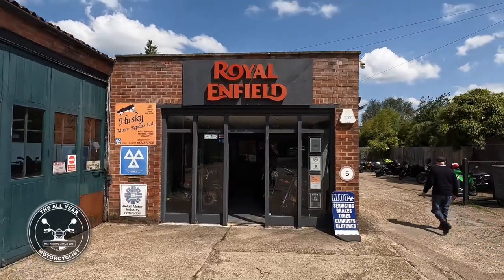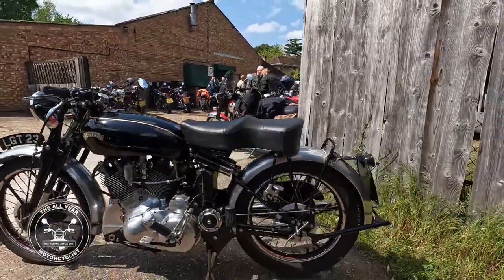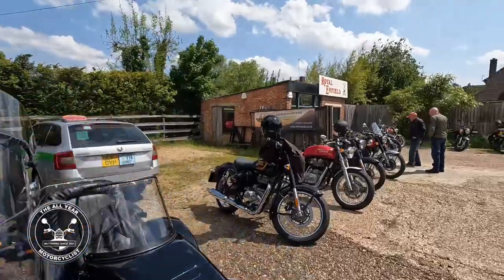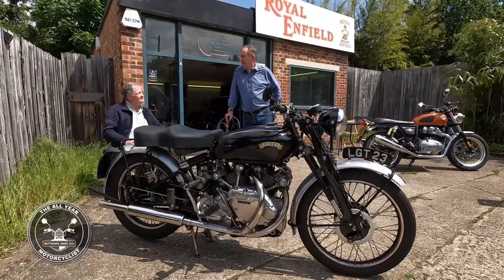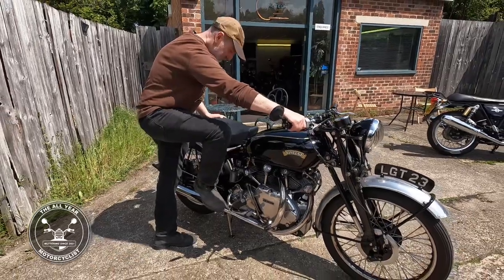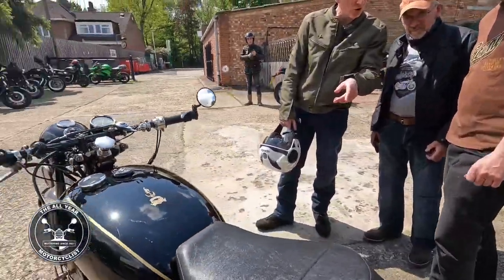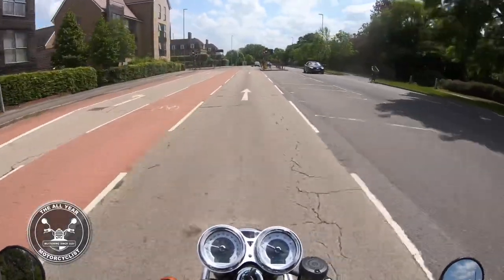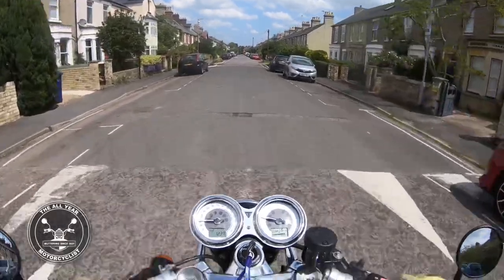Royal Enfield Owners Club & a Vincent Rapide - A 1949 Superbike at Haywards Royal Enfield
A visit to Cambridge and Royal Enfield at Haywards. A look at Haywards on the day of the monthly Royal Enfield Owners Club meet and a look at a rare and beautiful 1949 Superbike.